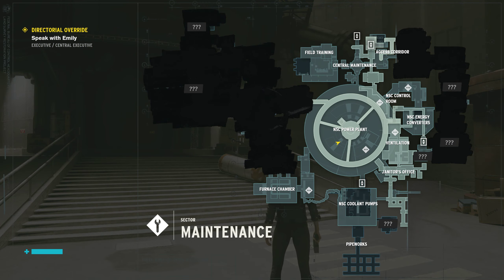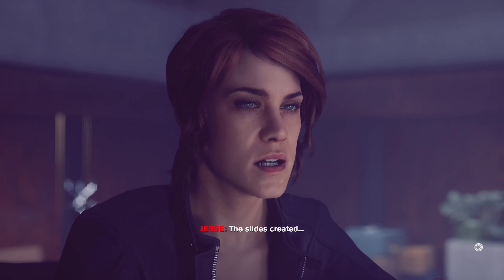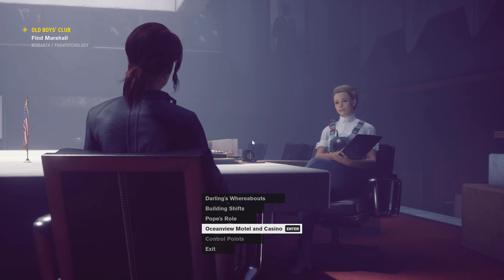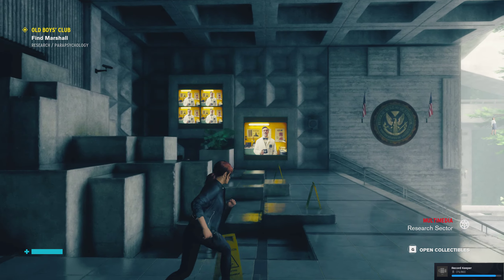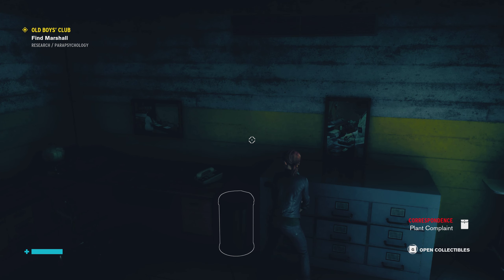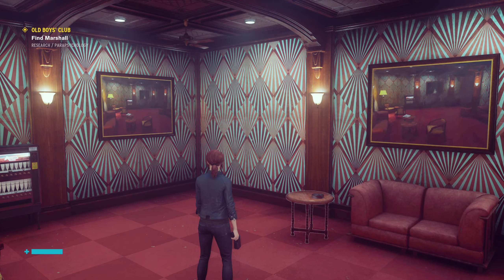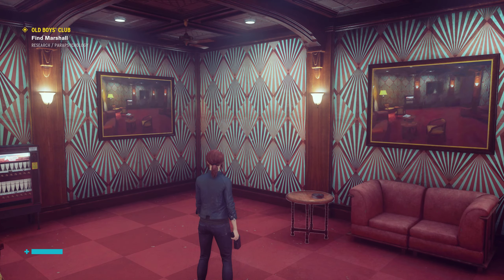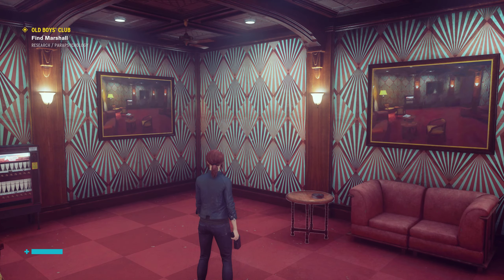Let's Both Play Control viii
A corruptive presence has invaded the Federal Bureau of Control…Only you have the power to stop it. The world is now your weapon in an epic fight to annihilate an ominous enemy through deep and unpredictable environments. Containment has failed, humanity is at stake. Will you regain control?

Winner of over 80 awards, Control is a visually stunning third-person action-adventure that will keep you on the edge of your seat. Blending open-ended environments with the signature world-building and storytelling of renowned developer, Remedy Entertainment, Control presents an expansive and intensely gratifying gameplay experience.

Can you handle the bureau’s dark secrets? Unfold an epic supernatural
struggle, filled with unexpected characters and bizarre events, as you
search for your missing brother, and discover the truth that has brought
you here.

Unleash destruction through transforming weaponry and telekinetic
powers. Discover new ways to annihilate your enemies as you harness
powerful abilities to turn everything around you into a lethal weapon.

Delve deep into the ominous expanses of a secretive government
agency. Explore the Bureau’s shifting environments only to discover
that there is always more than meets the eye…

Battle a relentless enemy through exciting missions and challenging
boss fights to earn powerful upgrades that maximize abilities and
customize your weaponry.